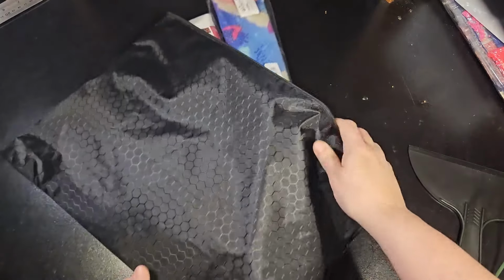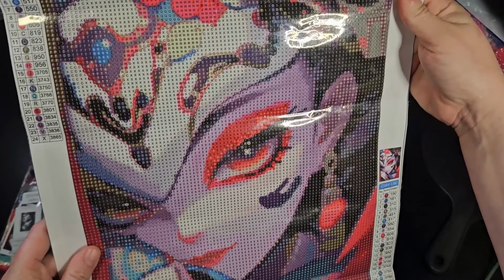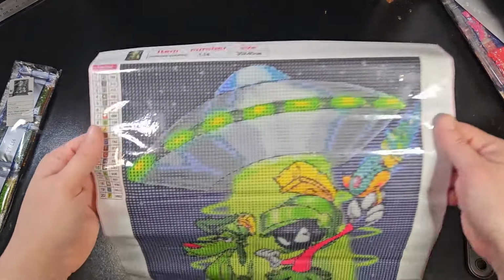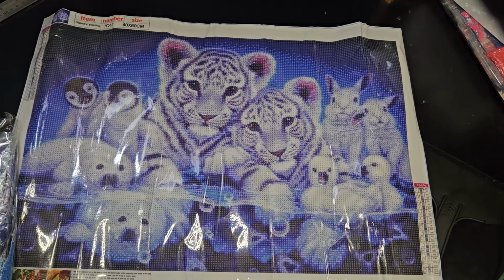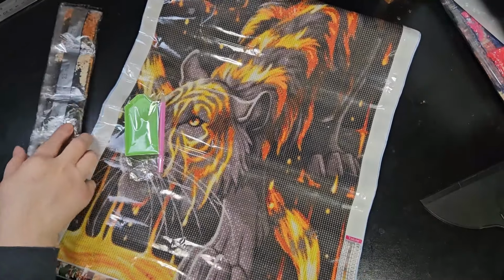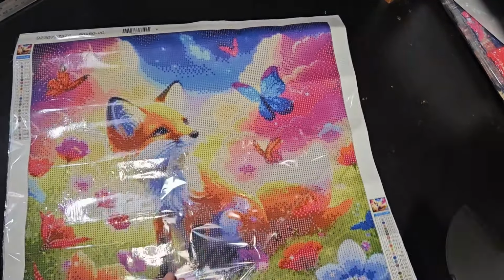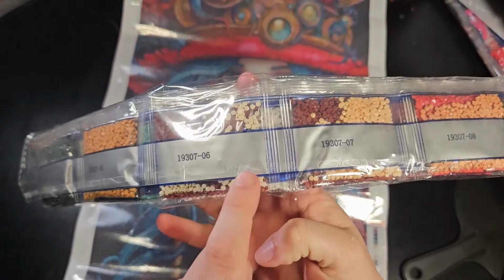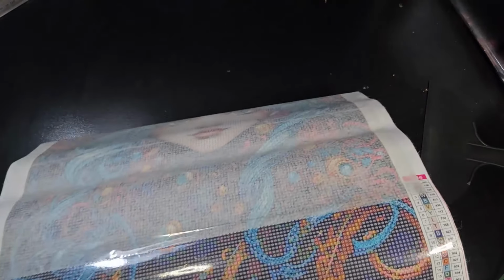Unboxing Temu Paintings while Tired May Have Been a Bad Idea (old video APR)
Lady w/ Mask
YW55774
Discontinued?
DIY Customs painting

Macaw
RR65028
Discontinued?
Valley Business

Marvin and K9
VJ55147
Lu Yi Craft

Blue Animals
RY57637
HTTQ

Gold Tiger
LN57362
HTTQ

Fox
AF22452
Discontinued?
Firebird

Steampunk
RA30034
Discontinued?
Deer craft

Site, I'll be trying to keep putting paintings up on it.

Amazon wishlist